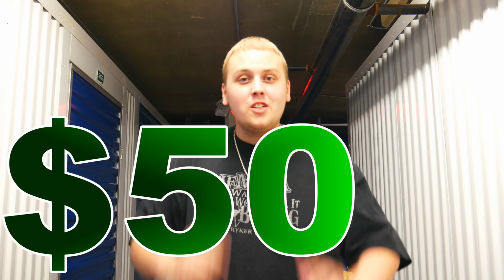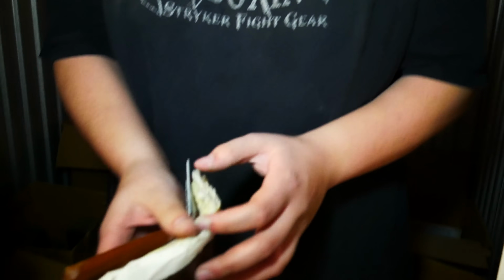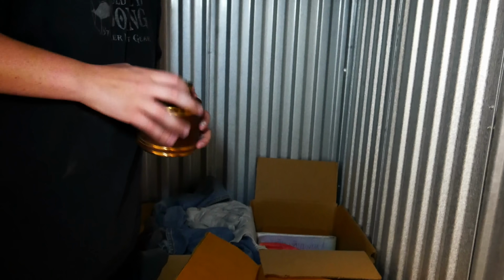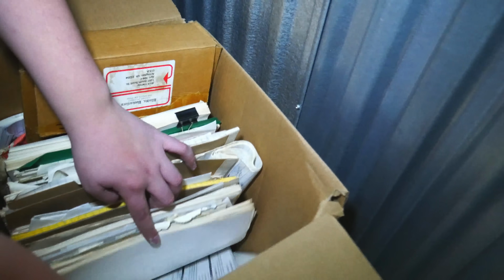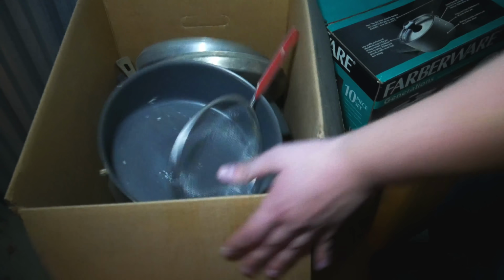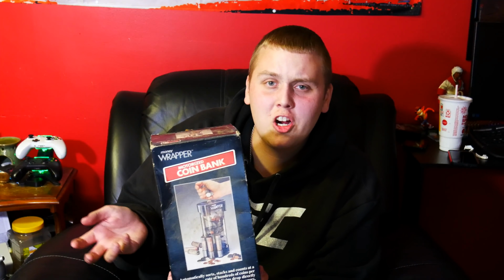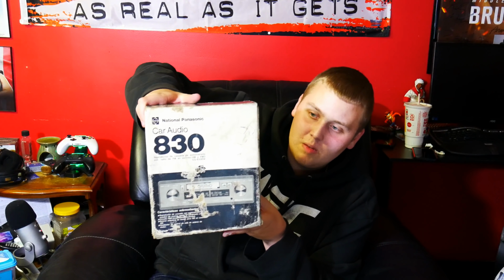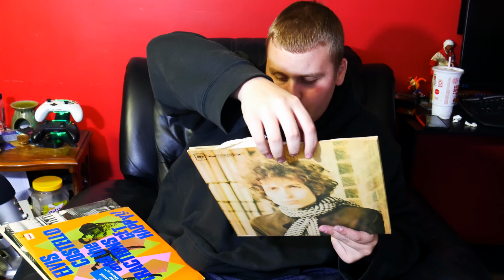LEGALLY DISPUTED Storage Unit BUY! I Bought An Abandoned Storage Unit!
I Bought An Abandoned Storage Unit That Was Involved In A LEGAL DISPUTE! This abandoned storage unit I bought was involved in some type of legal dispute which was the reason I absolutely had to buy it! Why was this abandoned storage unit in a legal dispute when it did not have many storage unit finds?

eBay Store

Check out our shirts if you're interested! It would mean a ton!